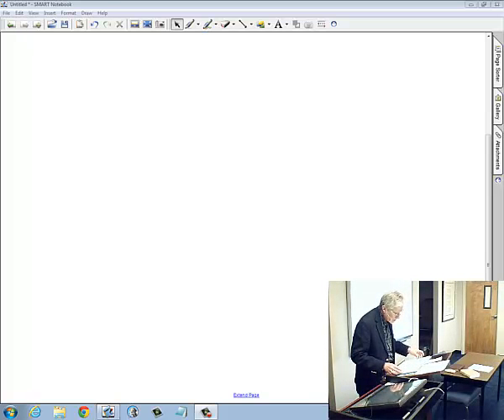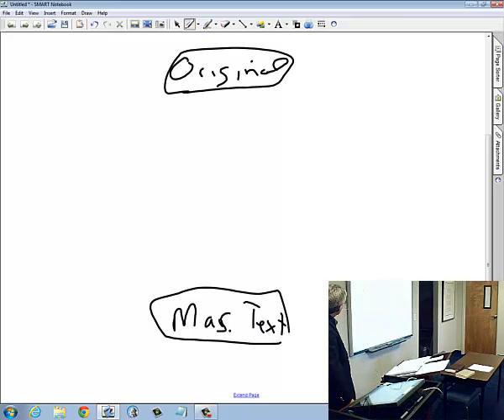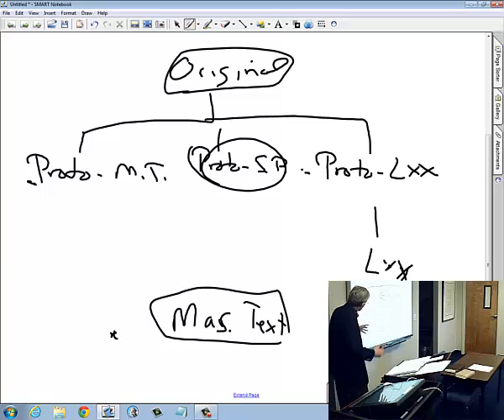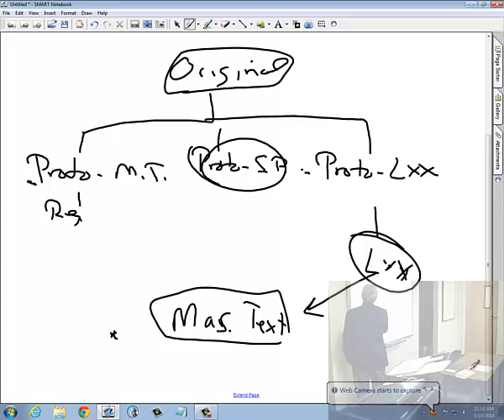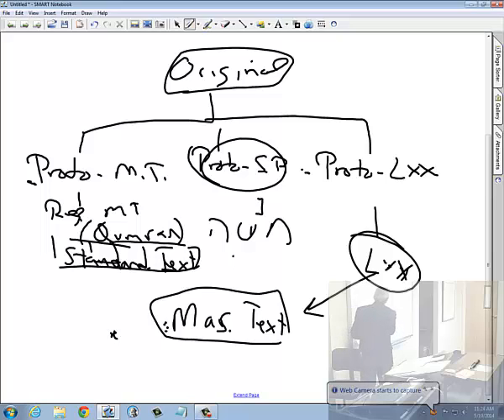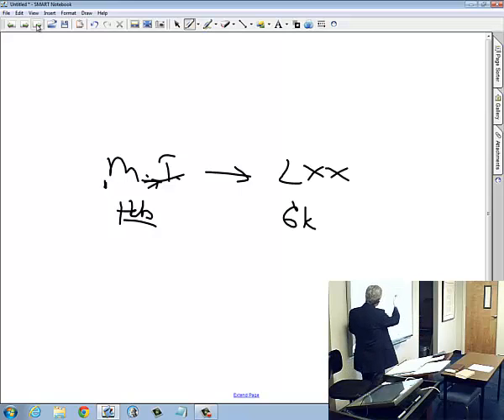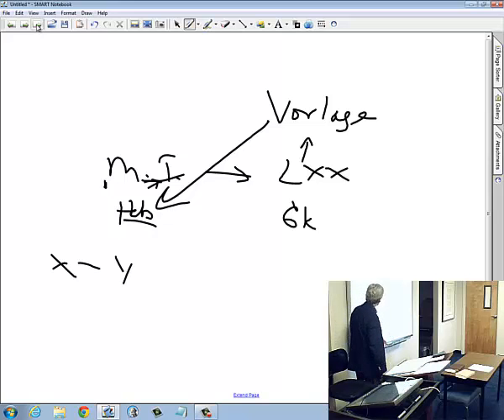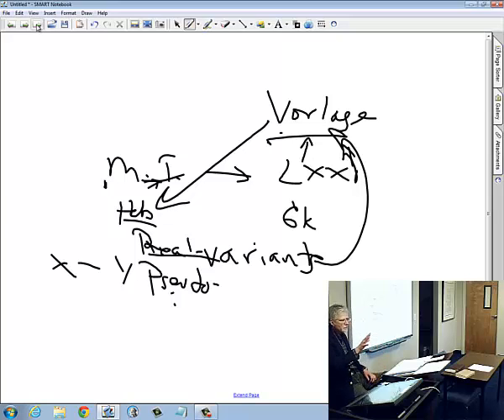Introduction to Textual Criticism - NT 702 - Dr. Michael Barrett - Lecture 3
Introduction to the history and theory of textual criticism, with special attention to the principal manuscripts, terminology and the testimony of the Church Fathers.